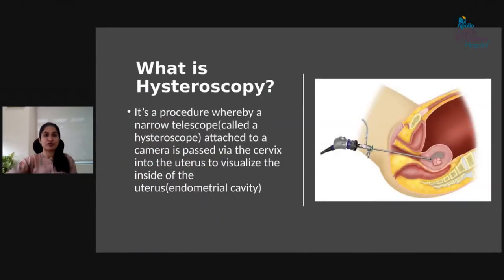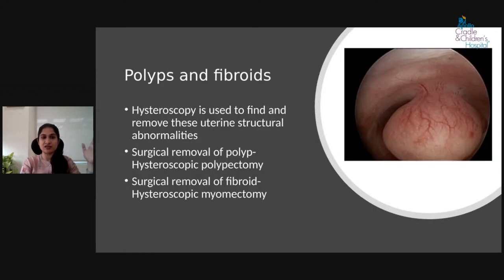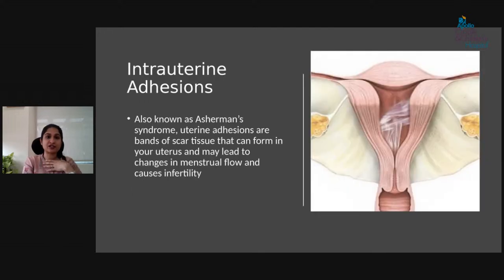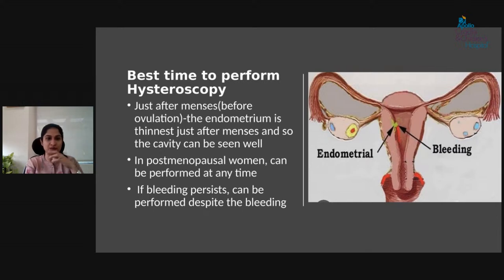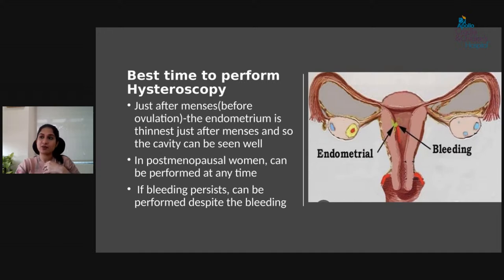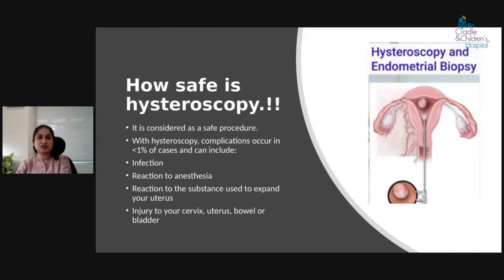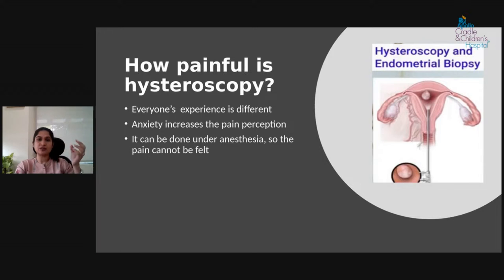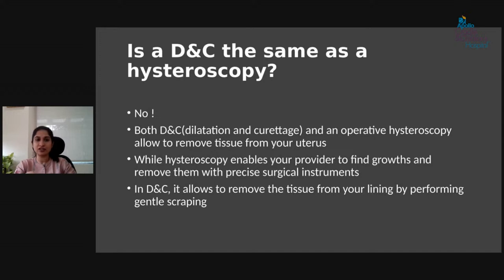Hysteroscopy : Purpose ,Procedure & Recovery.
Join our webinar to know more about 'Hysteroscopy : Purpose ,Procedure & Recovery.' from expert at Apollo Cradle & Children's Hospital